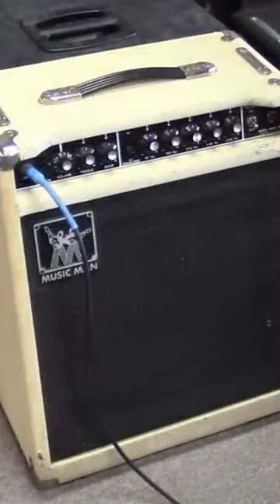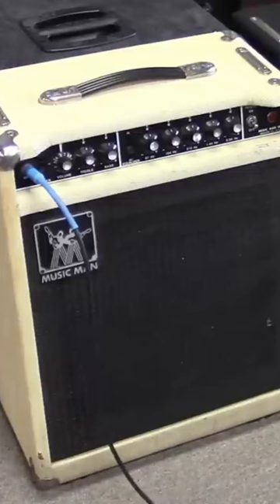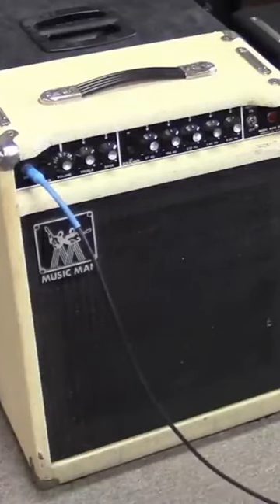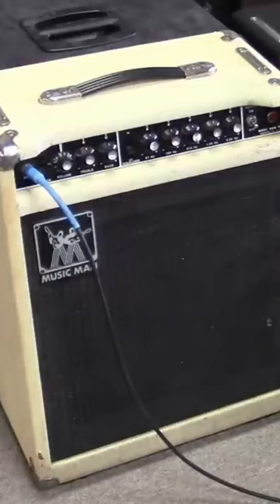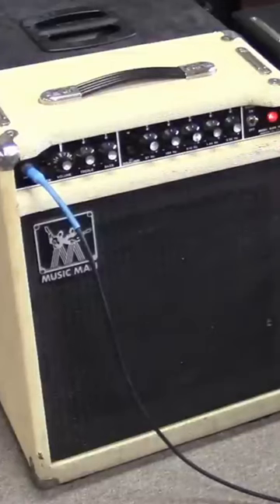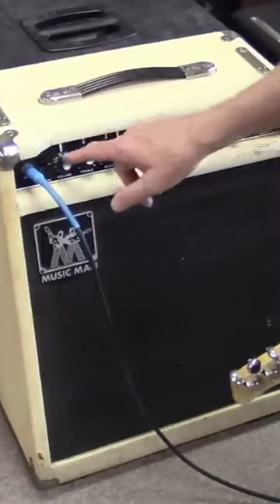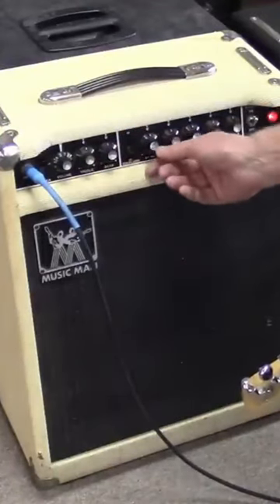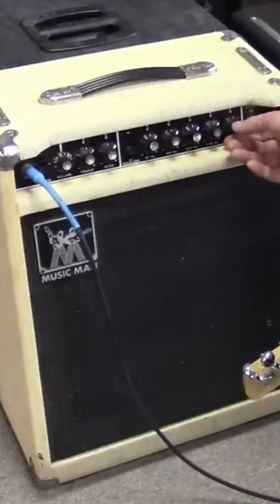Testing the storage locker Music Man!